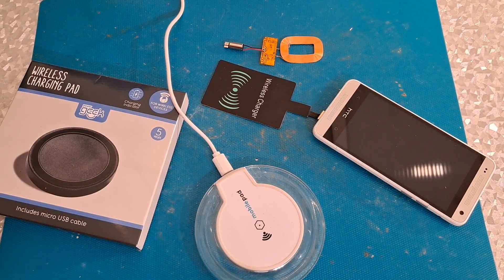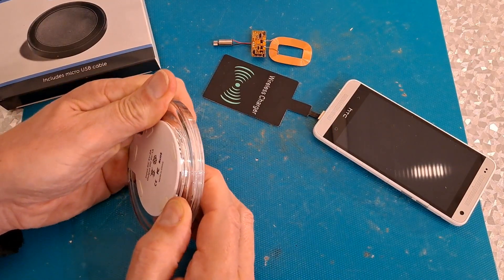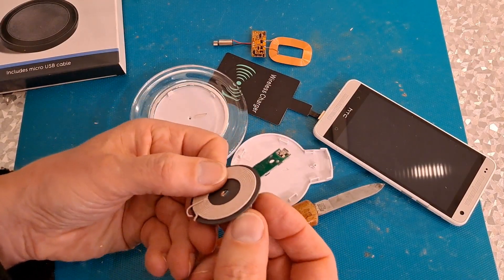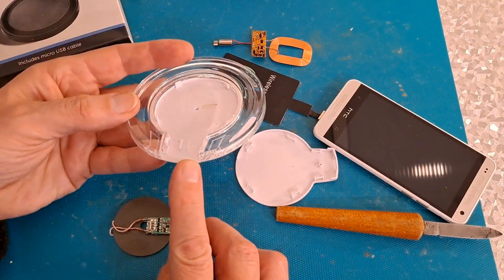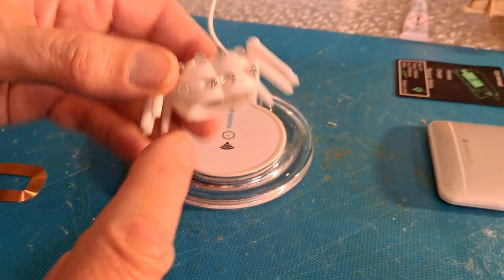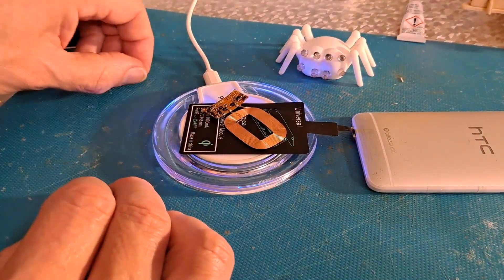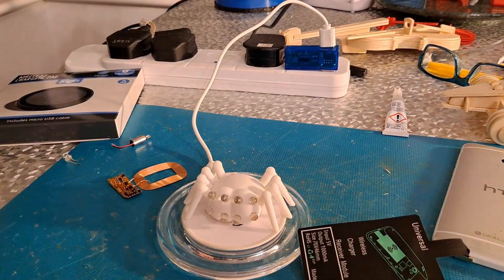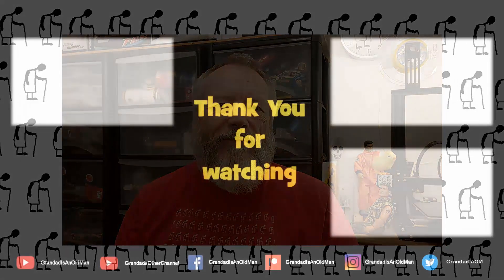Peek inside the Poundland Wireless Charging pad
Peek inside the Poundland Wireless Charging pad. This was scheduled for February but as Bigclivedotcom has just published a couple of videos on this subject, I have moved it forward in my schedule.